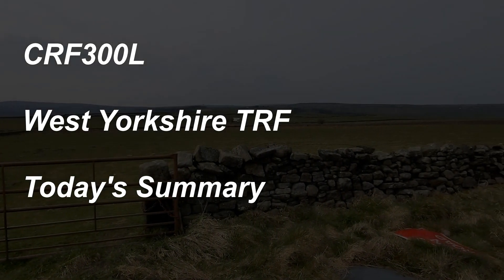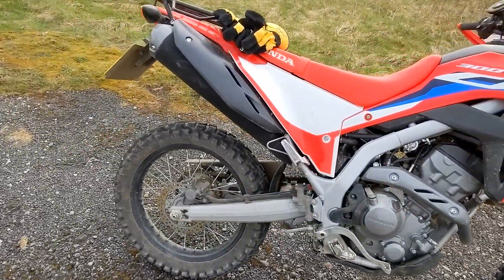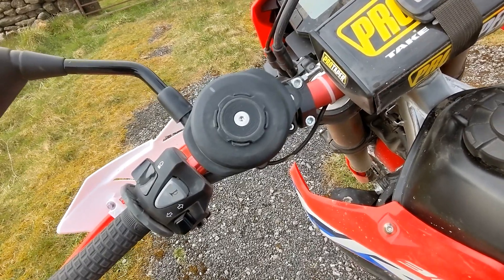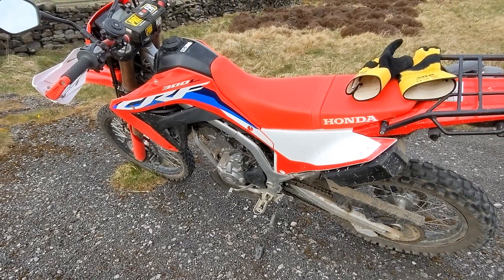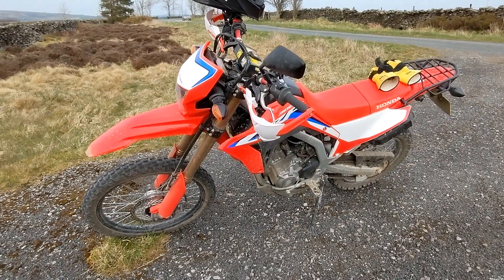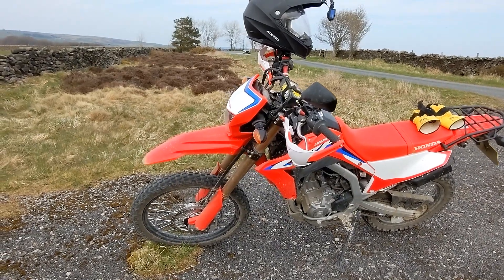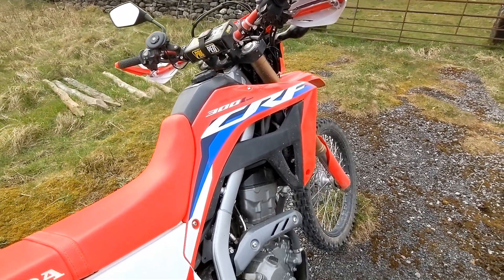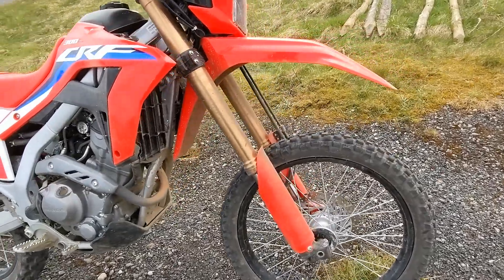CRF300L - TRF West Yorkshire Summary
Fun and Hard ride out with West Yorkshire TRF group.
Met five great guys, rode the hardest terrain in my life, conquer my fears and feel muscle pain for days :D